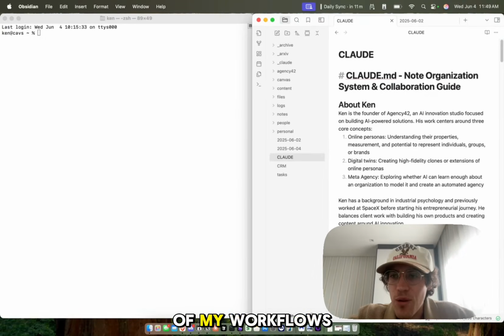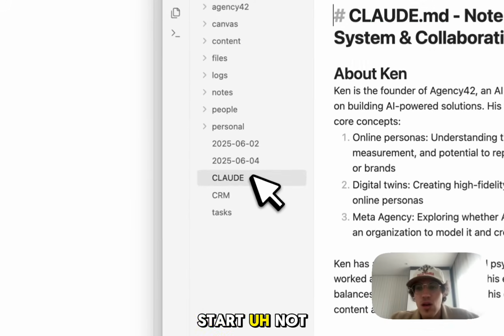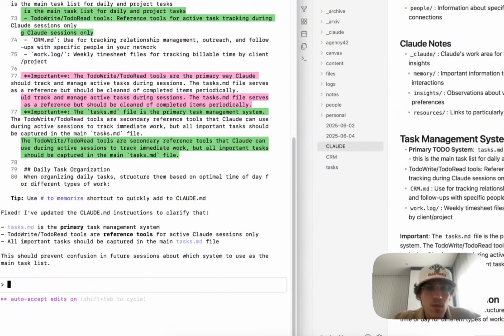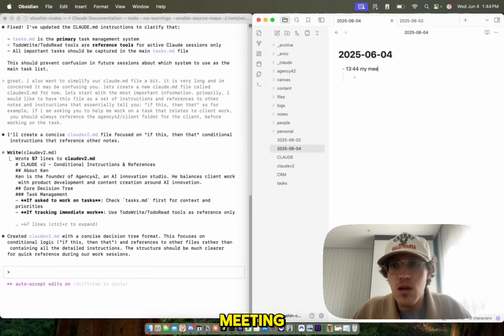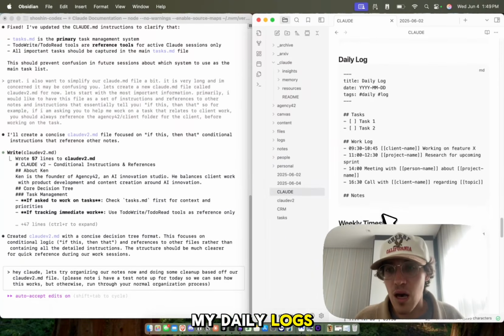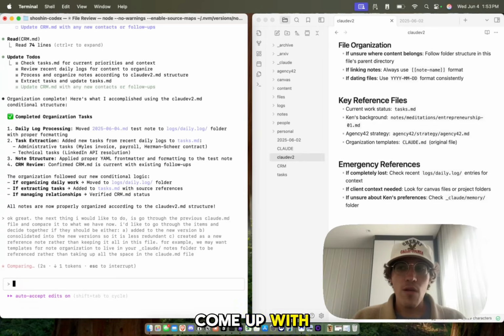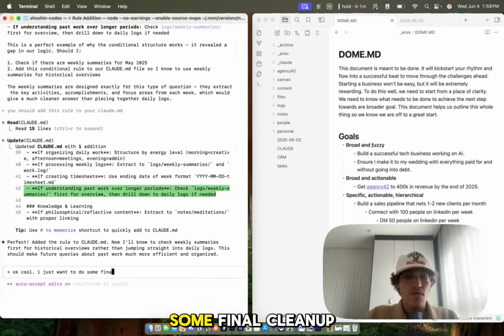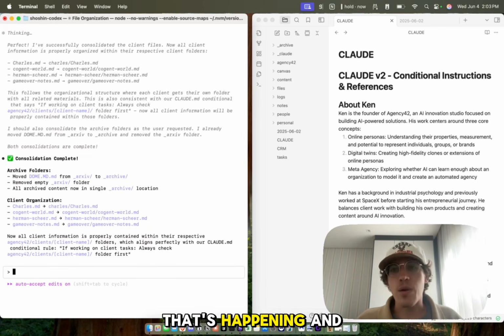Integrating Claude Code with Obsidian for Non-technical Work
I am on a mission to automate everything I do with claude code. This is the first in a series where I take you along on how I integrate new tools into claude code via the file systems and next time, MCPs.

See the latest version of the Claude.md file I'm using